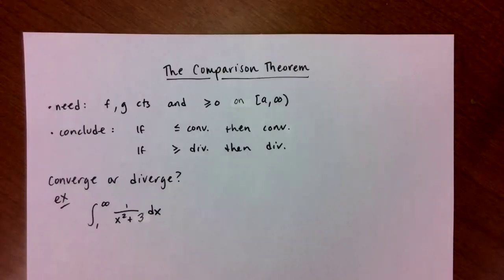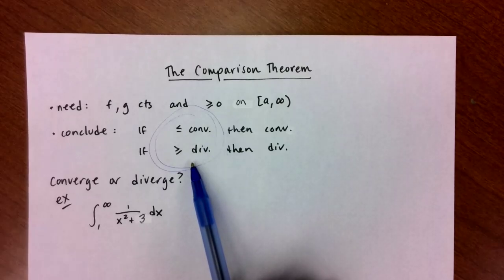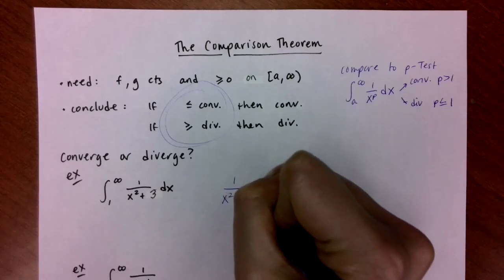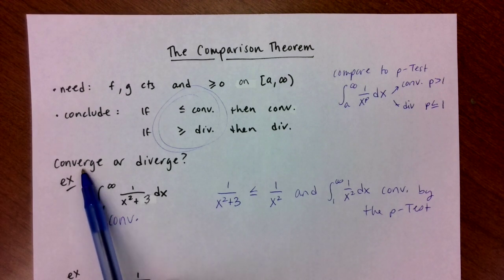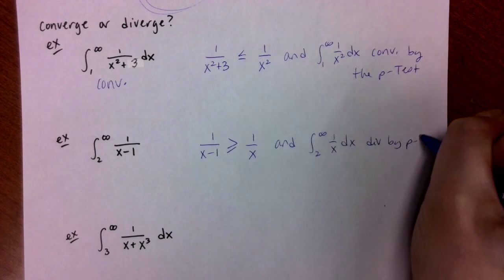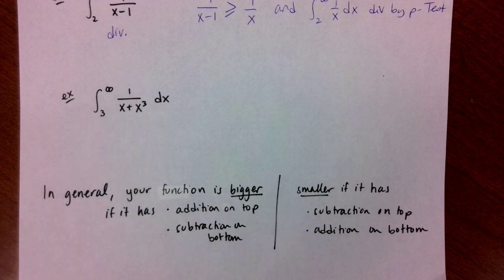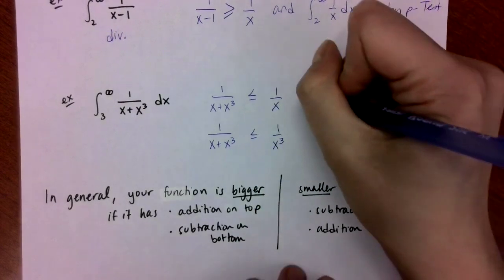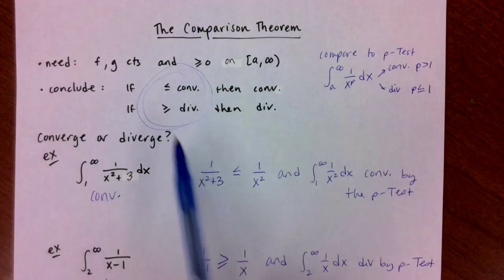MATH1062 The Comparison Theorem (7.8)